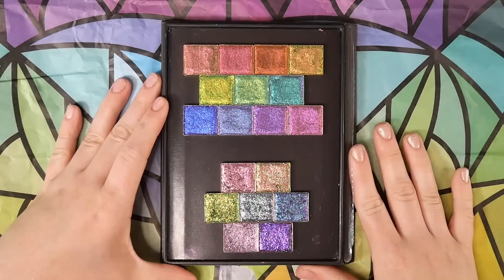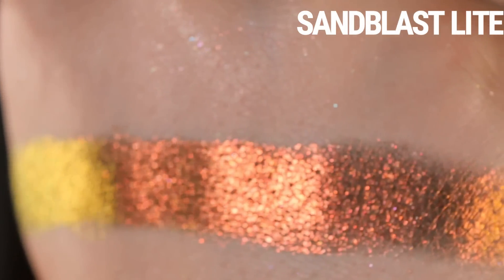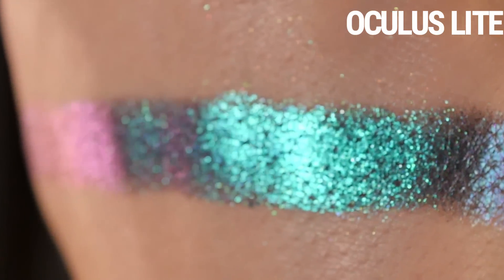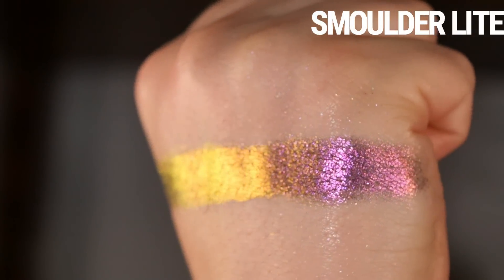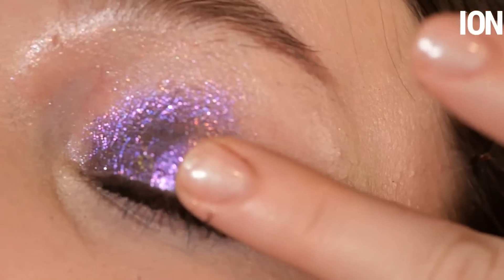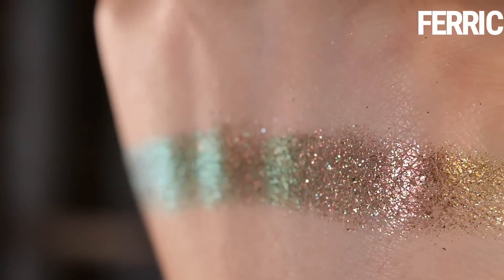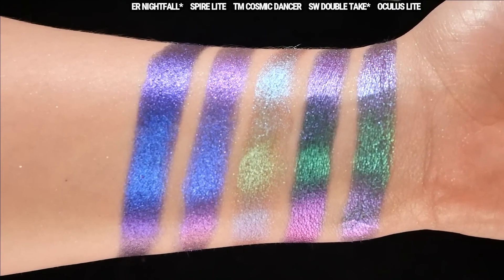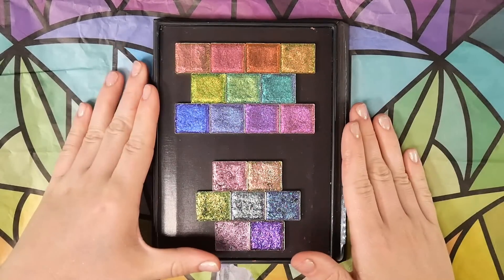Everything You Need to Know About Clionadh's NEW Jeweled Lite and Dimensional Multichromes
I'm sorry this is up so late y'all, my shipment took a detour to Italy for a few days and I just got it in on Thursday evening. I hope this can still be helful for reference.

The Stained Glass Collection will be on discount until 5pm EST on 7/24/23.

Link to my collection with Shine by SD Cosmetics

Timestamps:
00:00 Intro
00:46 Jeweled Lites
01:27 Forge Lite
02:30 Kiln Lite
03:30 Sandblast Lite
04:22 Burnish Lite
05:27 Patina Lite
06:24 Trefoil Lite
07:19 Oculus Lite
08:01 Spire Lite
09:01 Rosette Lite
10:07 Flame Blown Lite
11:13 Smoulder Lite
12:08 Dimensionals
12:37 Solder
13:37 Redox
14:29 Ion
15:30 Catalyst
16:25 Oxidize
17:24 Tarnish
18:32 Ferric
19:40 Comparisons
26:03 Outro